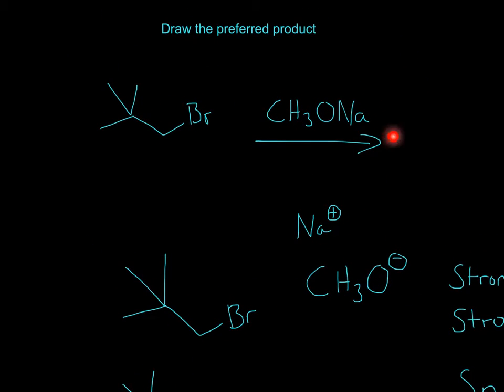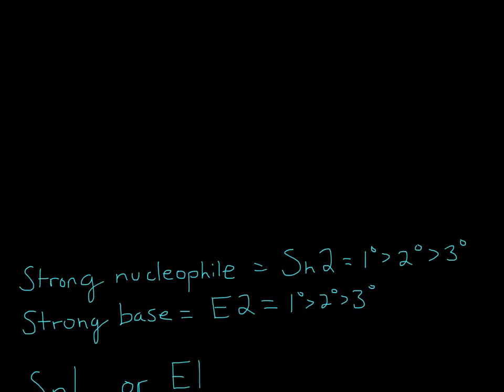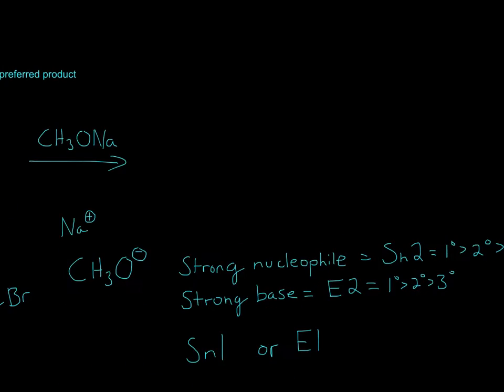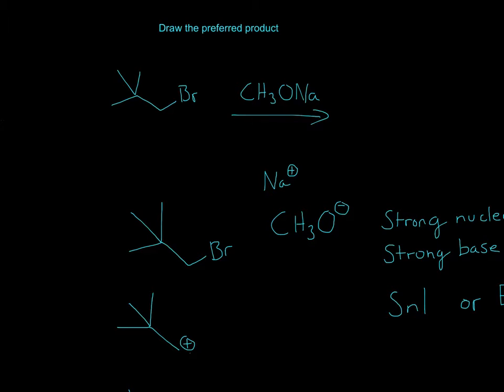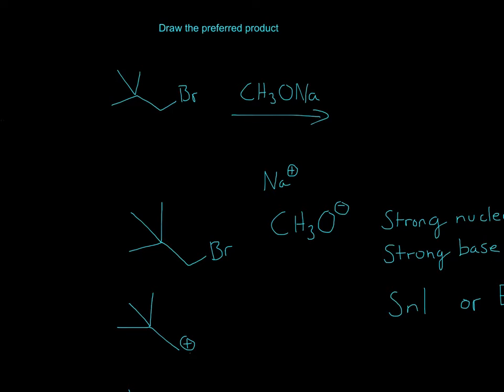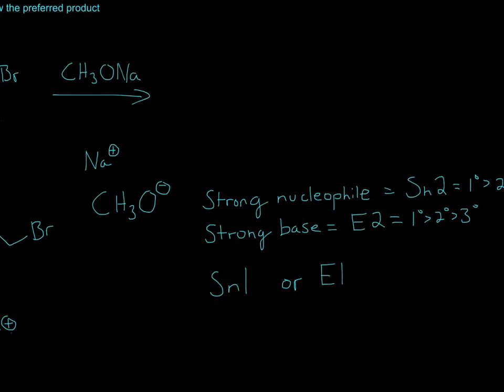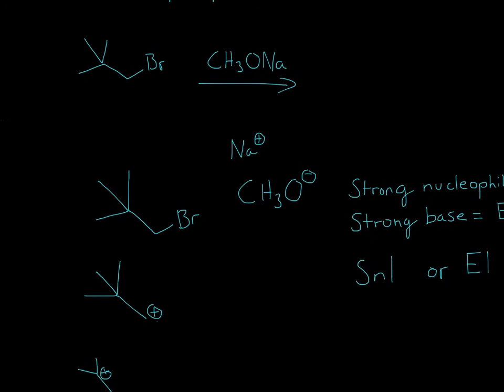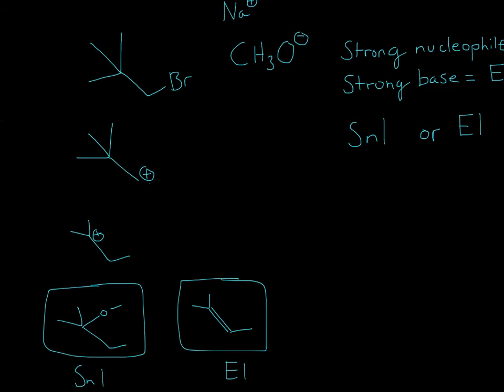CH3ONa Practice 39 (Organic Chemistry)